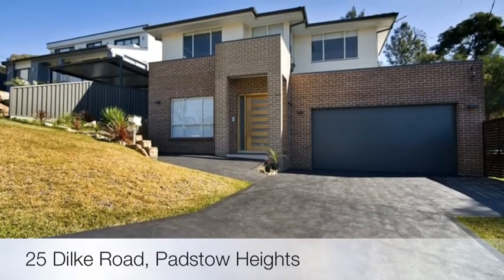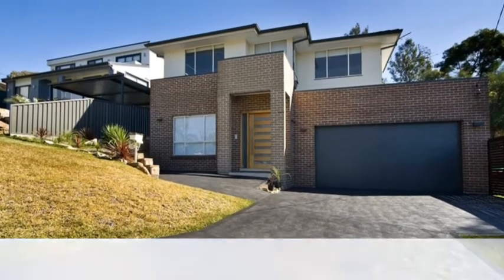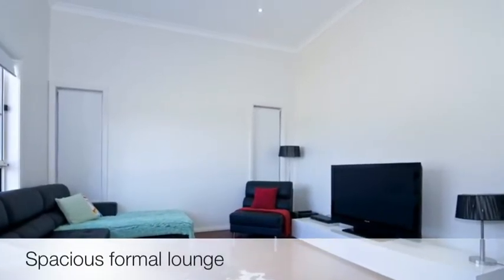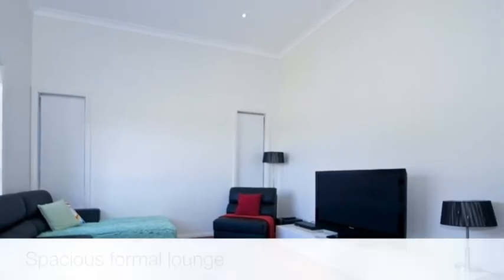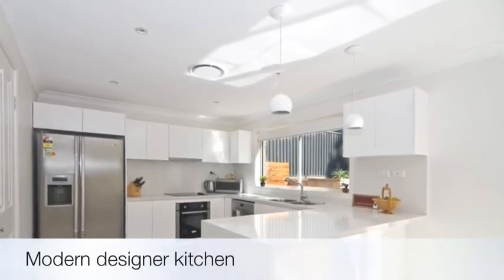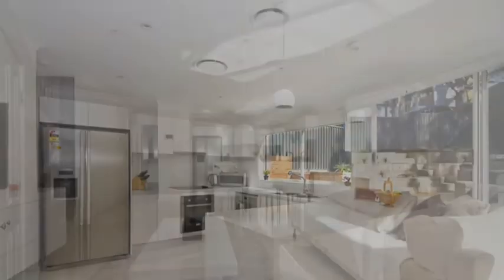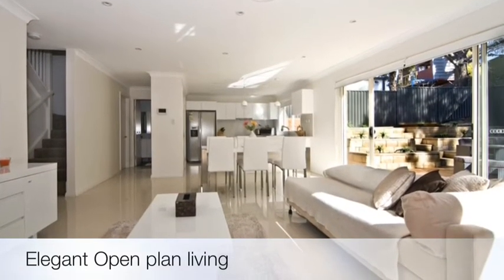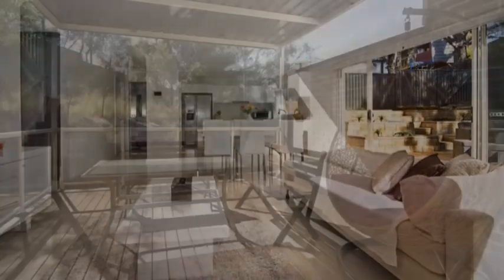25 Dilke Road Padstow Heights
Be the envy of your friends by purchasing this remarkable property for your family